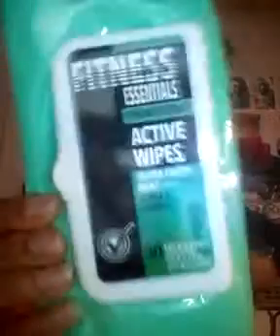Show you guys my make up suff and my workout gear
My workout gear and my make up suff